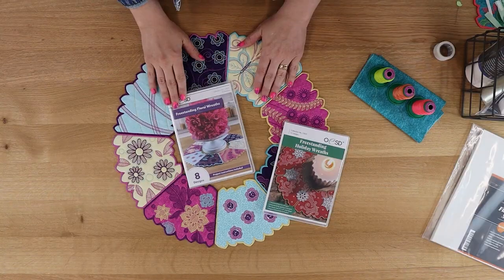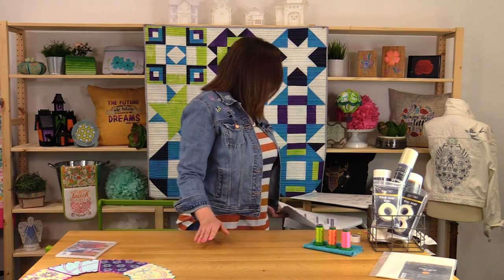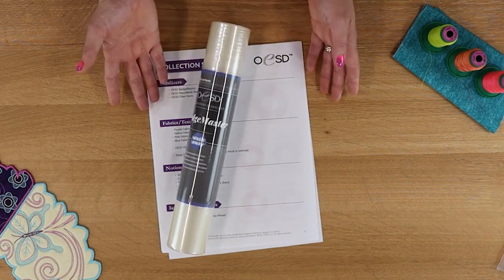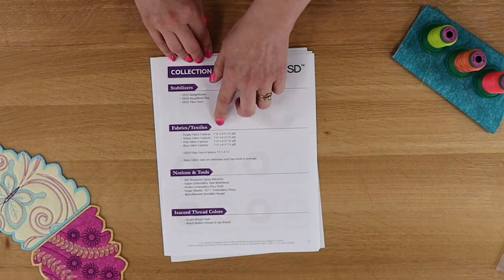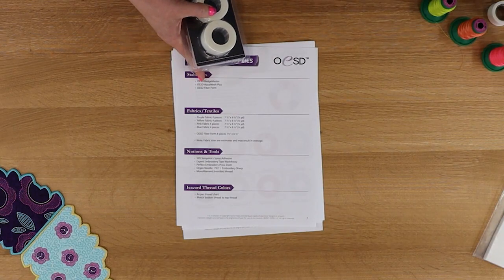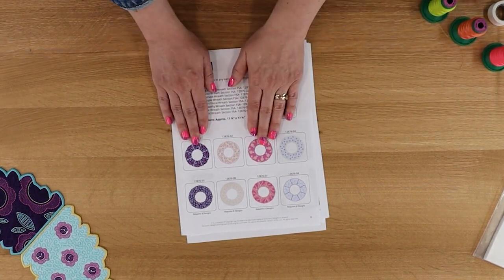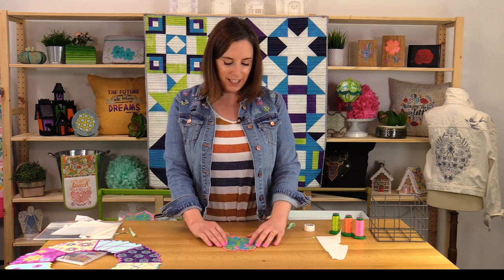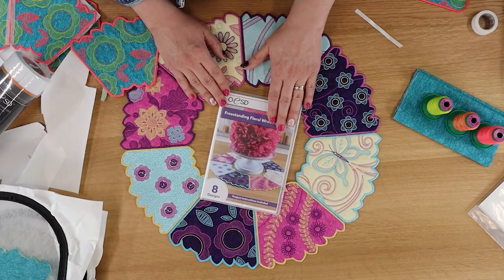OESD Stitch Spotlight - Freestanding Floral Wreath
Learn how to make OESD collection #12876 Freestanding Floral Wreaths - we will show you how to use AquaMesh, BadgeMaster, and Fiber Form! Once you know how to make this collection, the techniques can be used for many other collections, including OESD collection #12829 Freestanding Holiday Wreaths. You can find these products and collections at your local OESD retailer